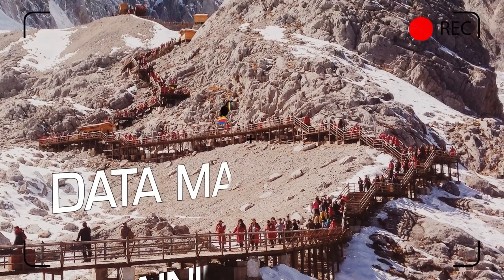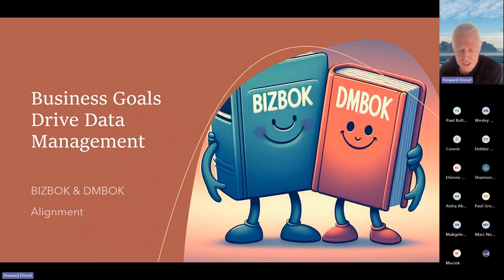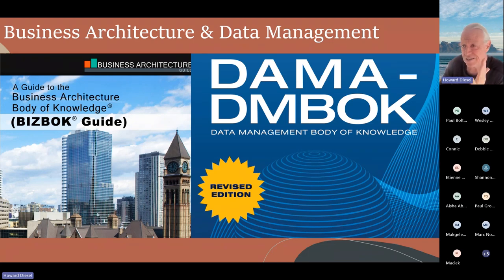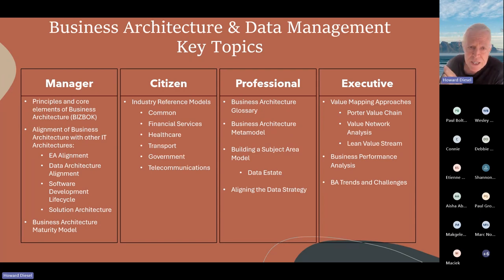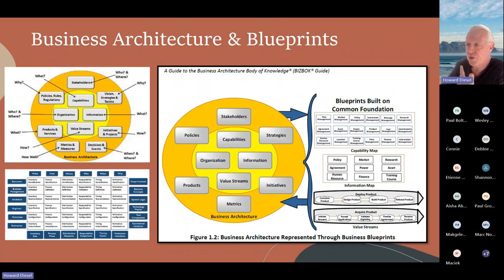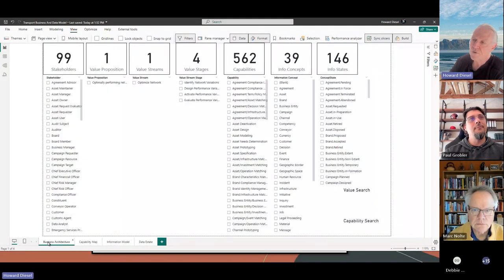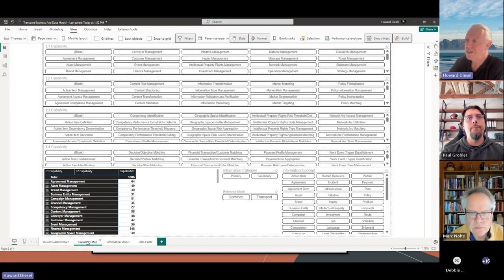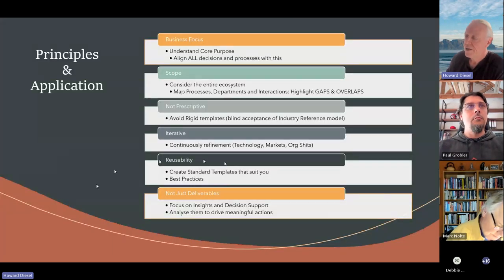Business Goals Drive Data Management for Data Citizens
This webinar highlights the importance of business architecture and data management in various industries. Emphasising the significance of aligning business and data architecture, the principles of architecture and data models, and the implications of data modelling in financial services and retail. Howard Diesel addresses the need for industry-specific value streams, data exchange, and standardisation. Discussing business innovation, consultation, support, and documentation of value streams and common capability mapping. The webinar underscores the role of enterprise architecture, business strategy, and information models in driving business success and emphasises the significance of data management and business literacy.

00:00:00 Business Architecture and Data Management
00:03:34 Enterprise Architecture and Business Architecture
00:07:10 The Importance of Business Architecture and Data Management
00:09:49 More on Business Architecture and Data Management
00:12:43 Business Strategy and Architecture
00:15:54 Principles of Architecture and Data Models
00:19:27 Business Architecture Playbook and Data Strategy
00:22:01 Porter Model and Common Reference Model in Business
00:25:58 Documentation of Value Streams
00:28:38 Building a Common Capability Map
00:31:55 Data Modeling and Industry Specific Value Streams
00:34:15 Transportation and Shipping Model
00:37:59 Understanding Industry Specific Models
00:41:10 Data Management and Business Literacy
00:44:32 Importance of Aligning Business and Data Architecture
00:47:31 Consultation and Business Support
00:50:02 Business Innovation and Data Management
00:53:05 Data Exchange and Standardization
00:56:25 Business Architecture and Information Models
00:59:50 Implications of Data Modeling in Financial Services and Retail
01:02:11 Document Design and Management in Business Environments
01:05:01 Discussion on Business Practices and Telecom Industry

African Data Management Community Forum 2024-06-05